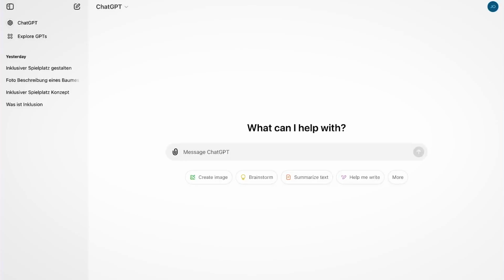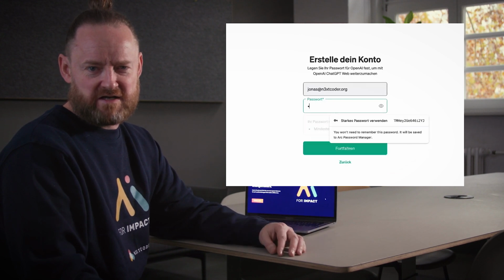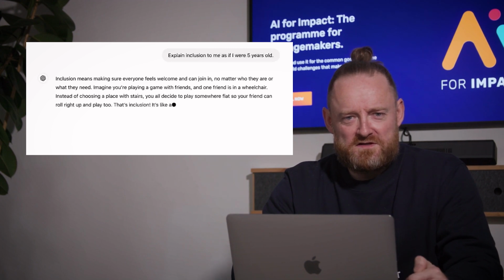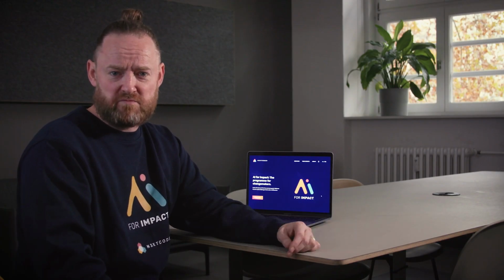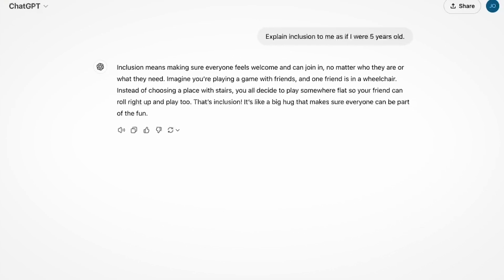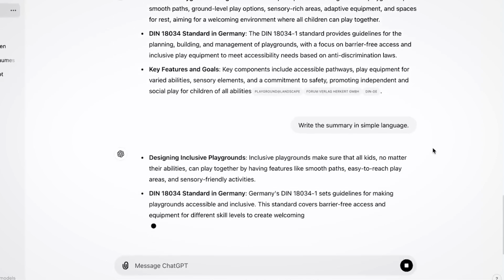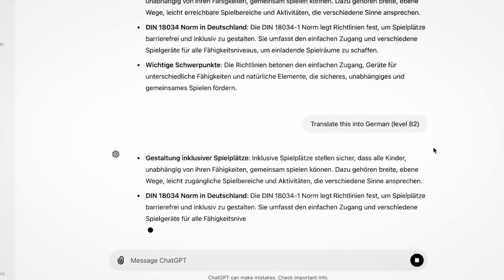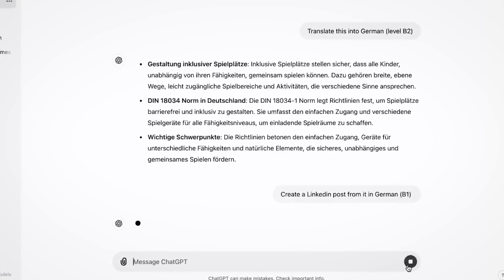Lesson 1.2: Your First AI Interaction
NOTE: Use of Video Avatars and Voice Clones. Video avatars with cloned voices will be marked with the name. Jonathan More (Video Avatar + Voice Clone)

The avatars are based on real film and audio recordings of Jonas and Jonathan.

In this lesson, you will learn the following:
 - How to ask a question to an AI.
 - How to interact with it and engage in a dialogue.
 - Even in different languages.

This lesson is aimed at beginners.

If you have been working with an AI model like ChatGPT for a while, you may already be familiar with most of the basic functions. However, we will be looking at the models in the context of inclusion, and we hope you can still take away some new insights from this lesson.

Further Videos

If you would like a basic introduction to the ChatGPT interface, you can watch the additional video we have linked below this one.

AI Tools and Apps

Prompts

 - If you want to try our prompts yourself, you can copy and paste them from here into any AI tool of your choice.
- Explain inclusion as if I were five years old.
 - Give me an example of how to make a playground inclusive.
 - Can you provide more examples?
 - Are there standards for inclusive playgrounds in Germany?
 - Give me more details about DIN standards 18034.
 - Can you summarise this dialogue in three bullet points?
 - Create the summary in simple language.
 - Translate the text into German.
 - Translate this into German at B2 level.
 - Create a LinkedIn post from this in German at B1 level.